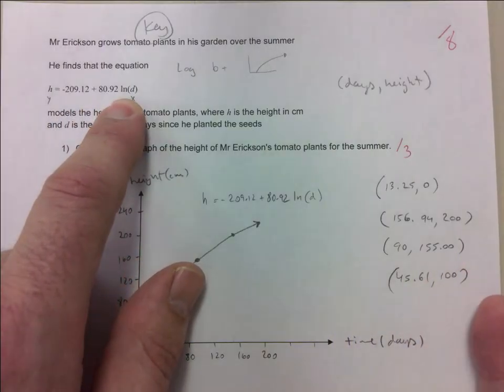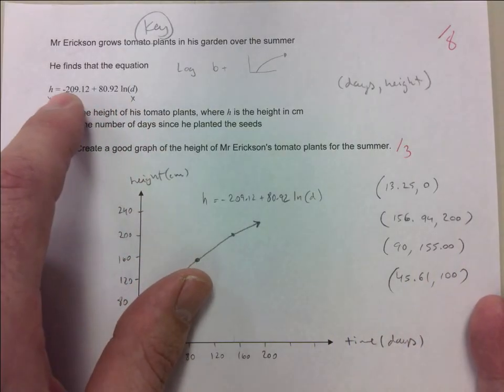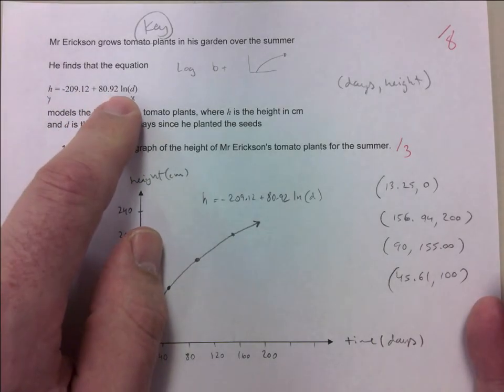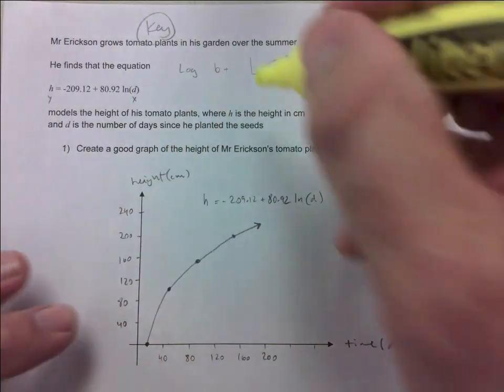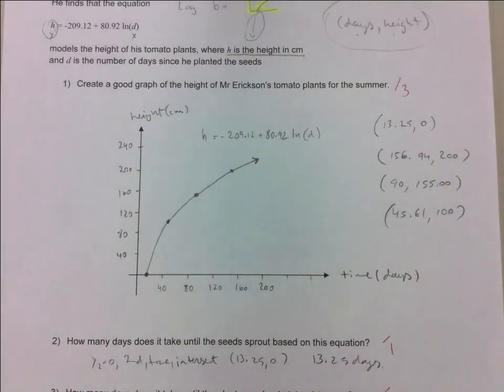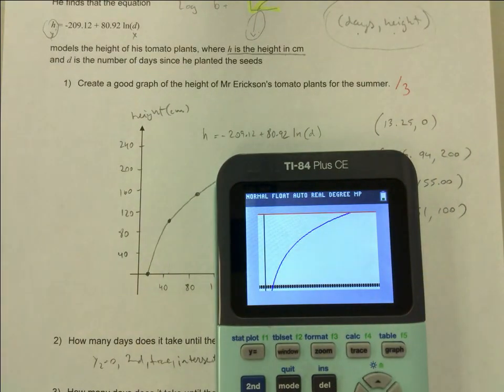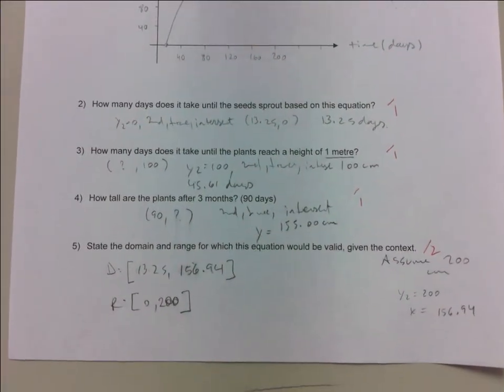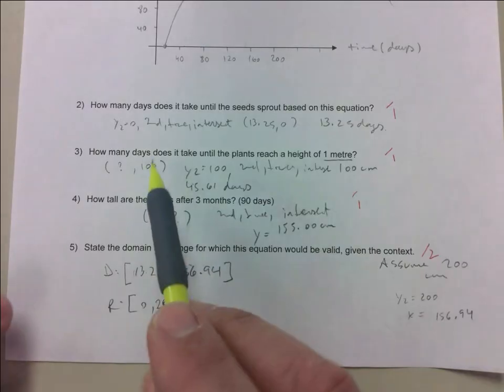LOGS AC CORRECTION: TOMATO PLANT, GRAPHING, DOMAIN AND RANGE, ETC.